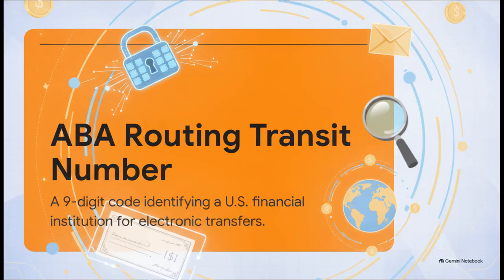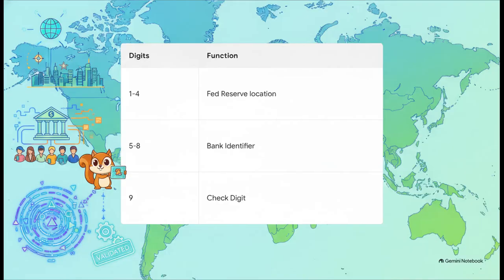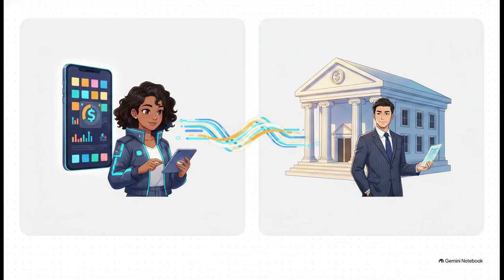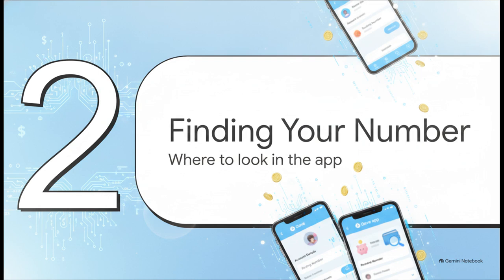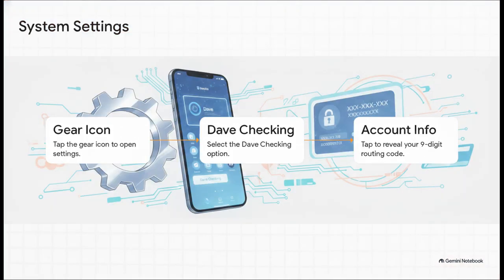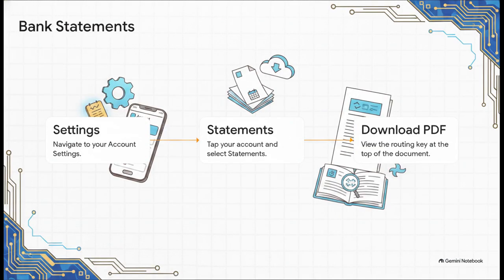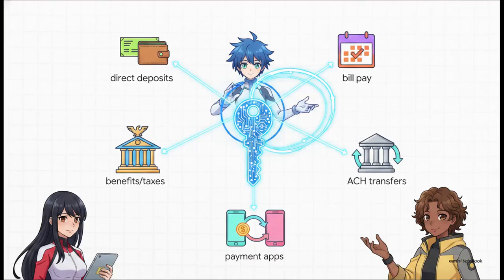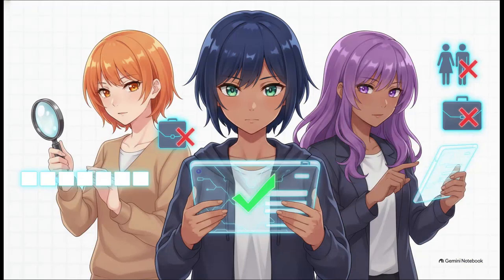How to find your routing number with Dave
Are you puzzled trying to locate your routing number? Join Dave in this straightforward and easy-to-follow tutorial as he walks you through the simple steps to find your routing number without the headache. Whether you're setting up direct deposit, making a wire transfer, or managing your personal finances, knowing your routing number is essential. In this video, Dave breaks down the entire process into clear, manageable steps that anyone can follow. You don't need to be a financial expert to grasp these insights, and by the end of this guide, you’ll be confident in understanding and accessing this critical piece of banking information.

With Dave's friendly guidance and expert tips, you’ll learn where to look and what to check to ensure you have the correct routing number. We’ll cover the basics of what a routing number is, where to typically locate it on various documents, and alternative ways of finding it through online and mobile banking services. Whether you're using a local bank or an online banking service, this video is tailored to give you the confidence and knowledge to handle these tasks like a pro. Dave turns a potentially confusing chore into a hassle-free experience with ease.

Най-качествените тревни смески на пазара — Хеса Hesa Австрия. По темата: "How to find your routing number with Dave"